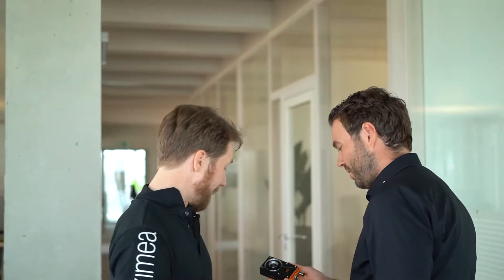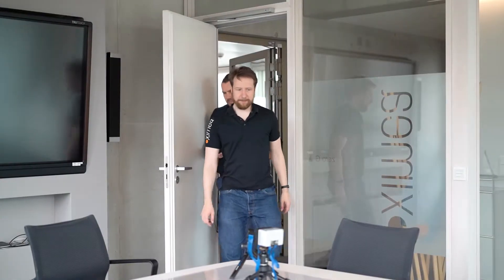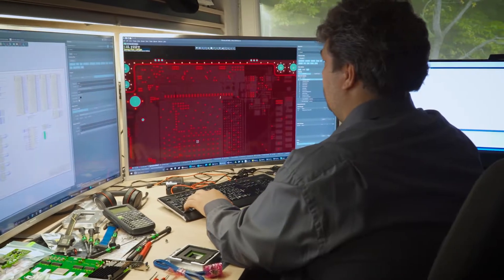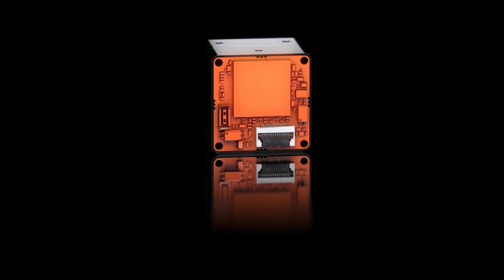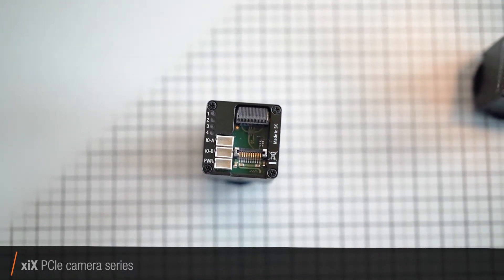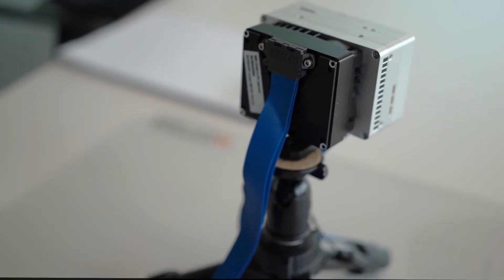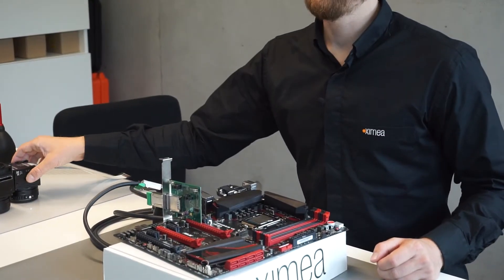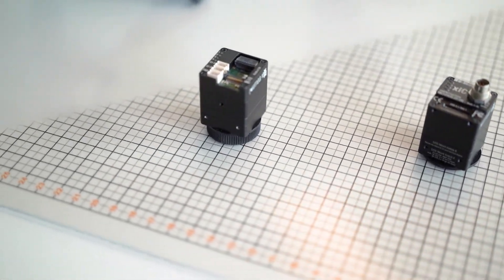Smart camera evolution at XIMEA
The Currera, published in 2010 was XIMEA's first smart camera and very successful product. With the drivers of computer technology, electrical components, sensors, and much more, development continues in leaps and bounds. The development of XIMEA smart cameras from Currera to the camera with detachable sensor head and a Jetson Xavier NX is shown in this video.